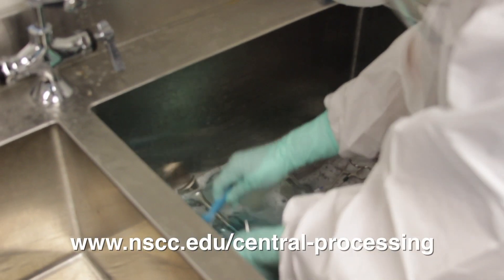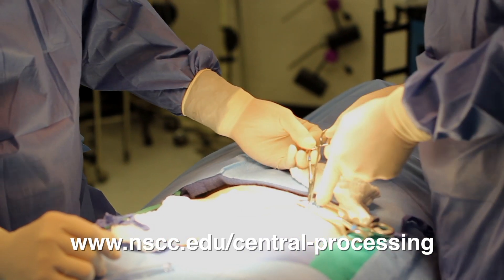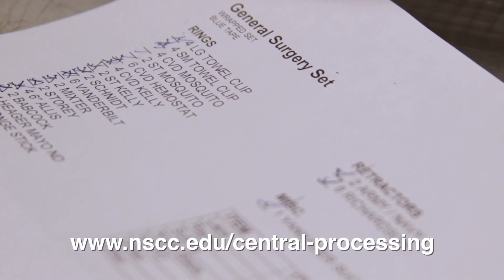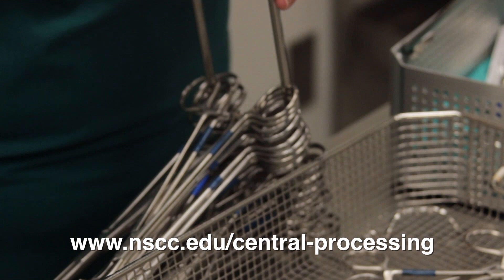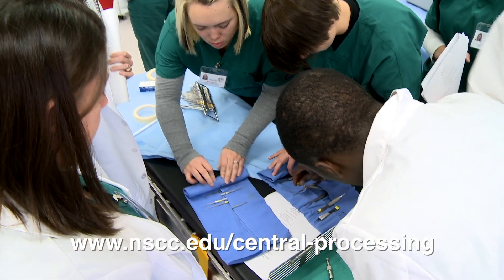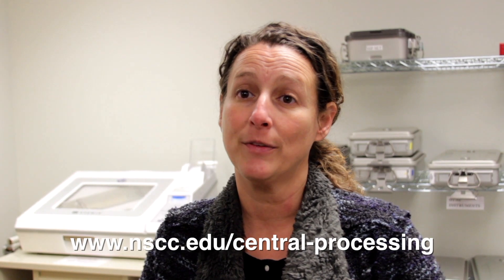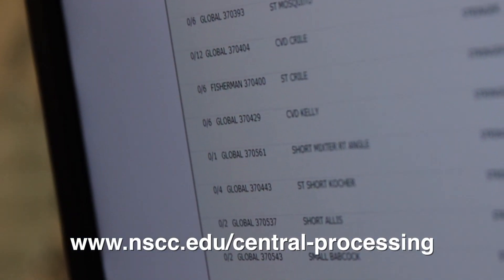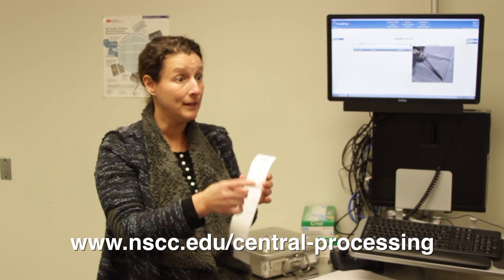Central Processing Technology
The Central Processing Technical Certificate readies you for a successful healthcare career preparing the operating room for surgical procedures: sterilizing instruments, gathering supplies, and delivering equipment properly ahead of surgery. Build solid foundational knowledge in anatomy, medical terminology, and microbiology. Receive specialized training in what surgical instruments are, the handling and use of instruments for specific procedures, and the clinical setting experience you need for employment.

Learn from qualified faculty and/or preceptors to independently apply sound theory to practice. Extensive classroom time and practical clinical experience prepare you to complete the certification exam of your choice to become a certified central service processing and distribution technician.